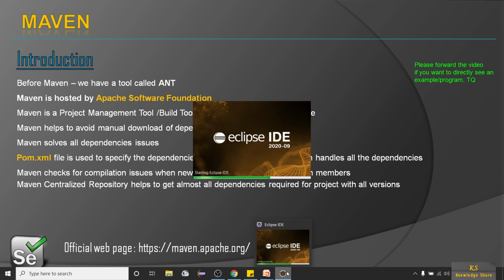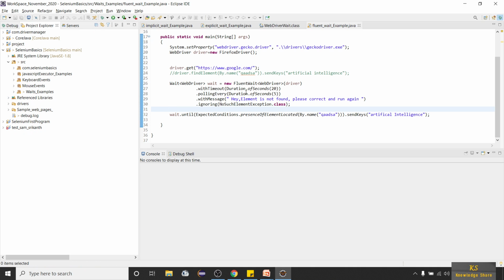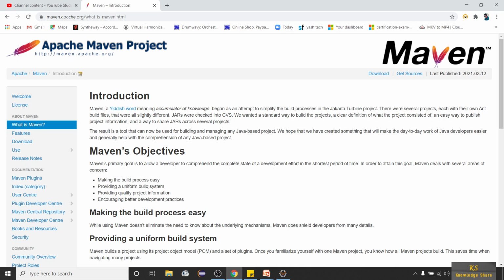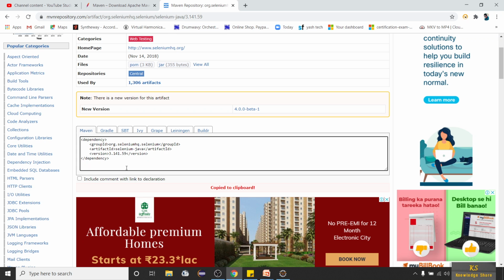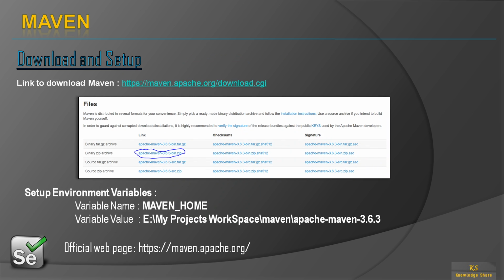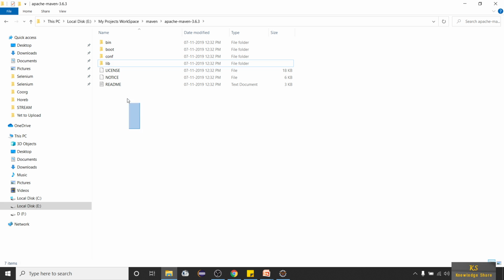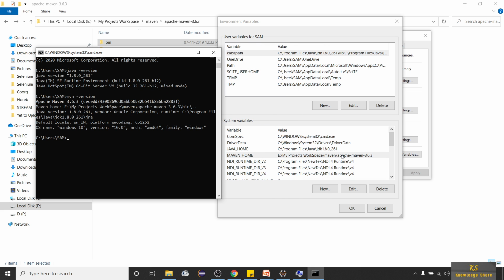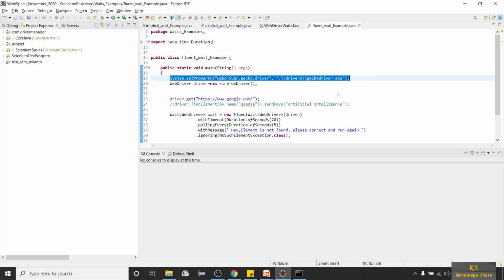30# Introduction to Maven || Selenium Automation || Selenium with Java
In this session you will learn what is Maven and why Maven in useful in Automation

Agenda
1. Introduction to Maven
2. Maven Architecture
3. Maven Download and Setup Configuration

Introduction
Before Maven – we have a tool called ANT
Maven is hosted by Apache Software Foundation
Maven is a Project Management Tool /Build Tool used to Build  your Project code
Maven helps to avoid manual download of dependencies for your project
Maven solves all dependencies issues
Pom.xml file is used to specify the dependencies needed for project and Maven handles all the dependencies
Maven checks for compilation issues when new files are added by multiple team members
Maven Centralized Repository helps to get almost all dependencies required for project with all versions

Refer Module wise playlist for easy learning